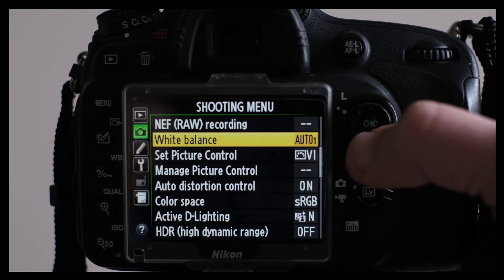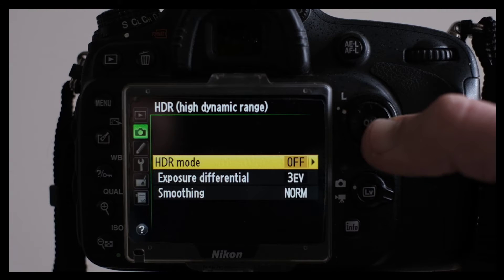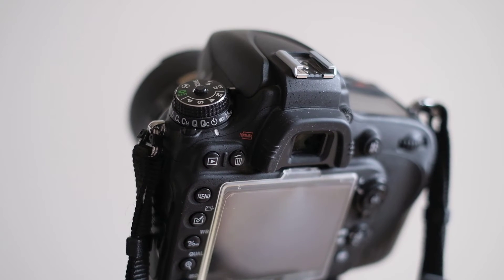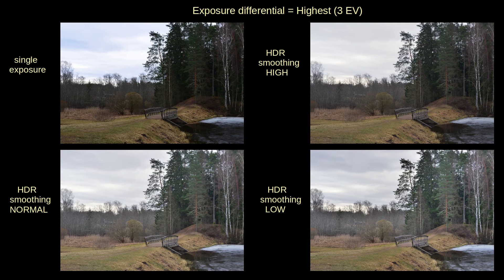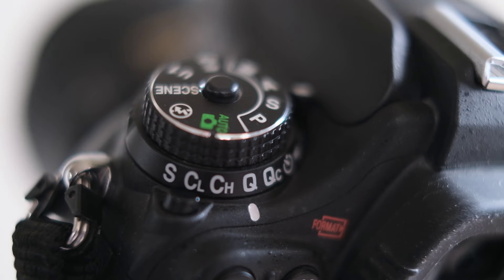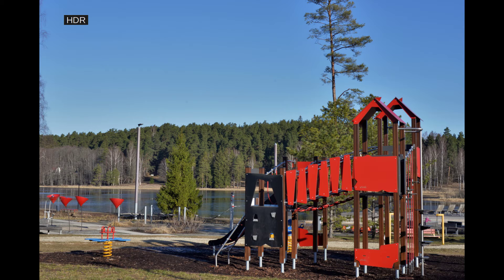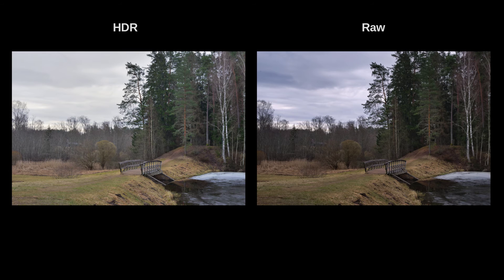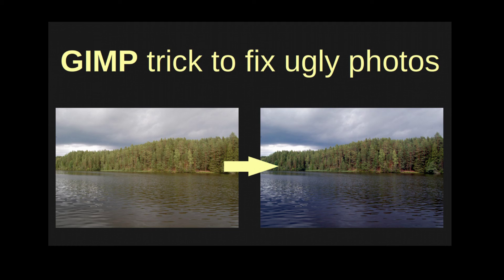Nikon D610 - how to use it for HDR?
Nikon D610 is a capable full frame dSLR. Among other features it can do HDR (High Dynamic Range) photography. In this video I review it HDR functions and explain how they work. HDR is fun and easy with Nikon D610. You will also see sample HDR photos taken with the D610. I'll also compare HDR with what you get out of raw files? Is HDR a good idea, is it better than using raw files?

Chapters (click to jump):
00:00 Nikon D610 introduction
00:17 HDR - High dynamic range
01:16 Initiating HDR
02:04 HDR menu
03:17 HDR settings
04:44 Camera shake
05:48 Storing settings
06:01 Where HDR fails
07:02 HDR vs RAW
07:28 Modifying HDR photo
08:12 Summary

PR_148